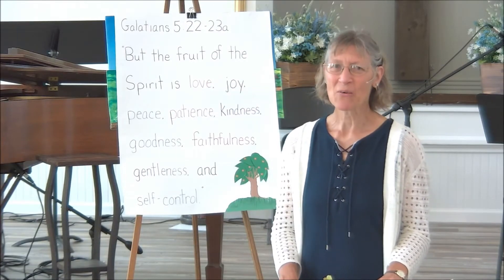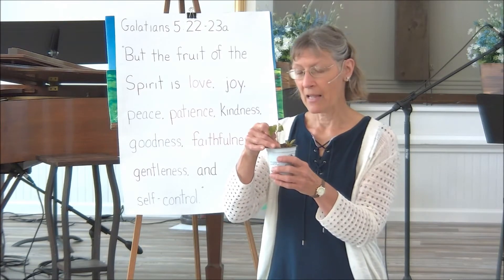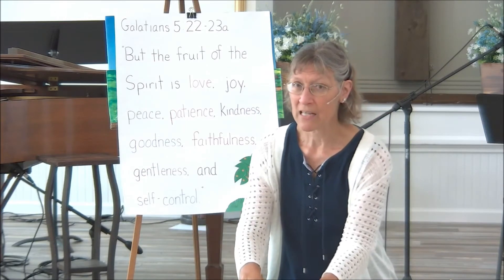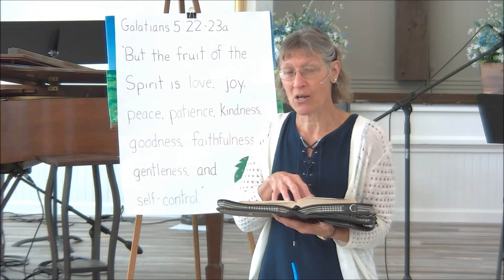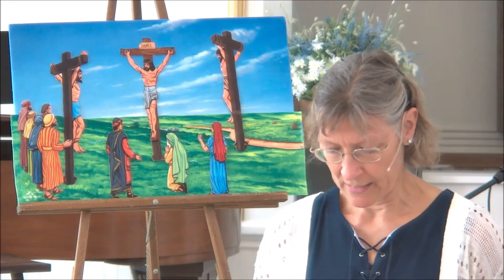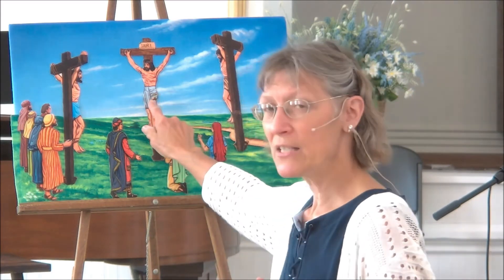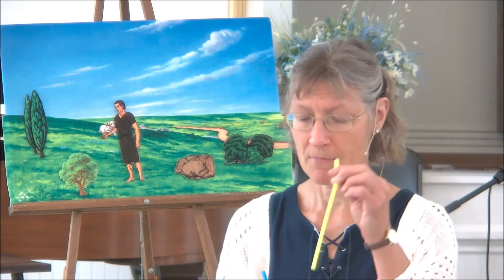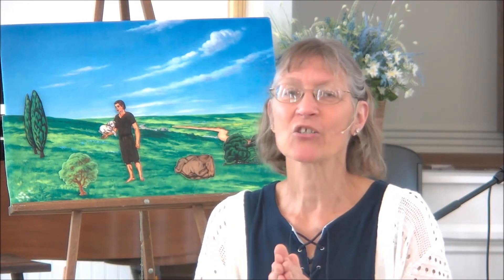FBC Mayville Kids Ministry - Fruits of the Spirit Lesson 2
First Baptist Church Mayville Kids Ministry - Fruits of the Spirit with Miss Rae, lesson 2